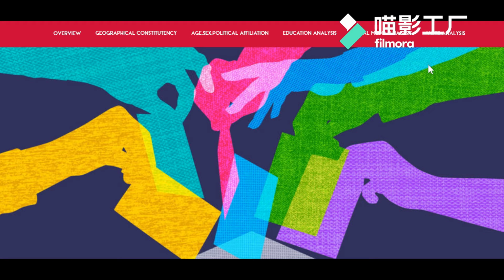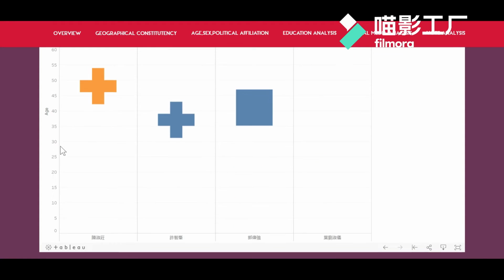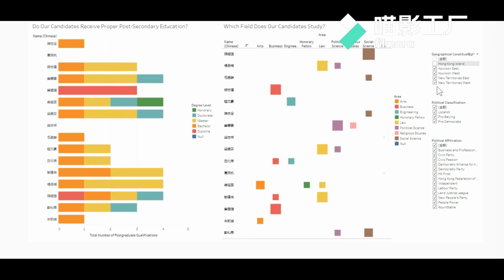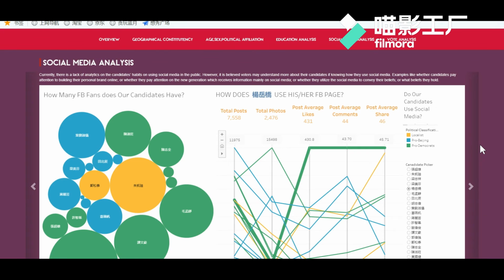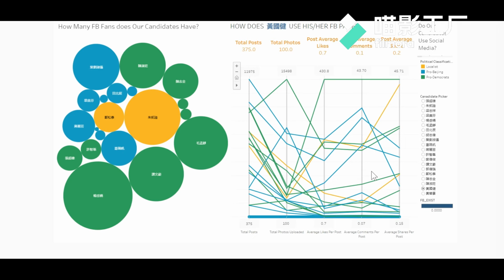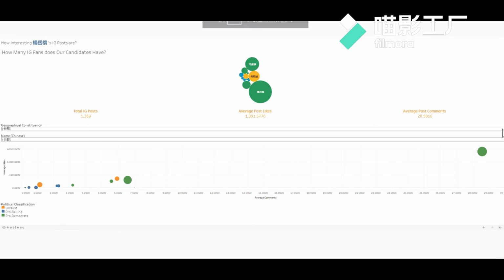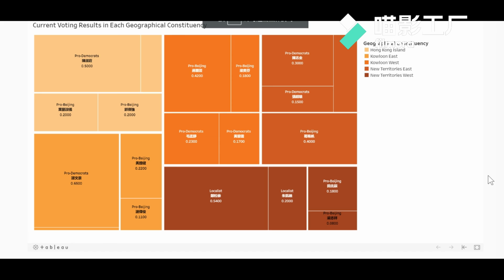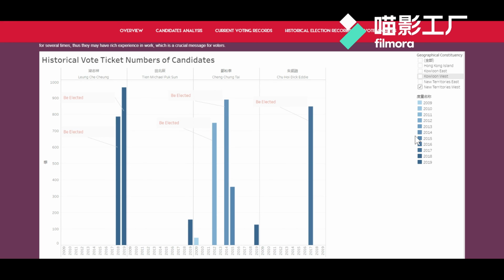COMP7507 Visualization and Visual Analytics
COMP7507 Visualization and Visual Analytics -course project